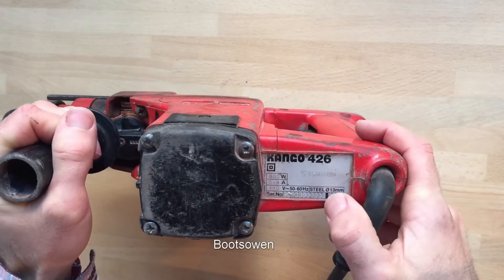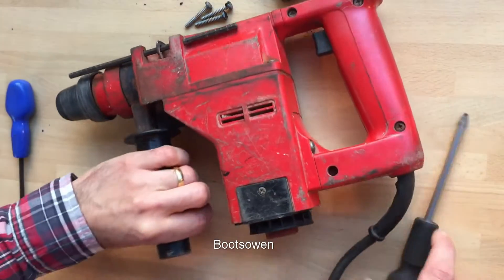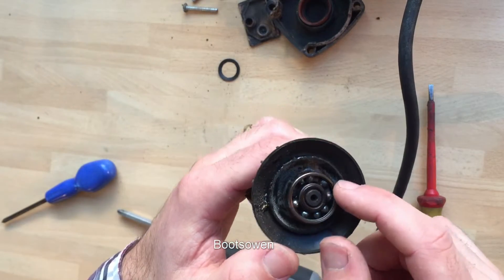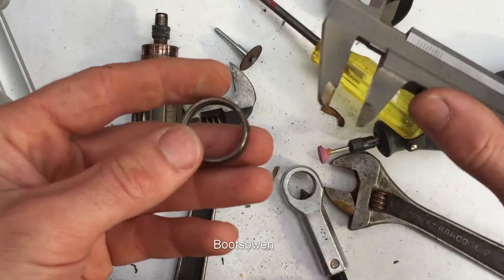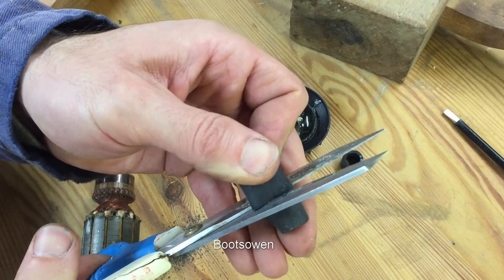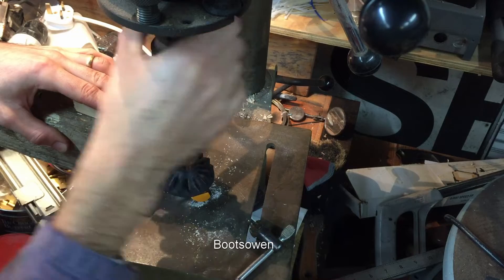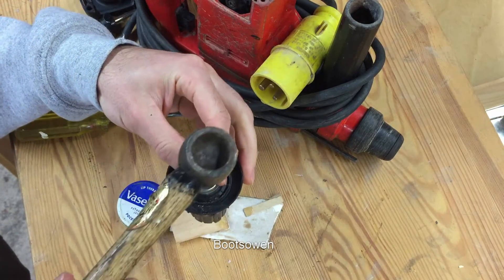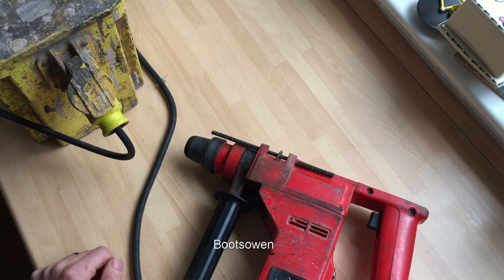Obsolete overheating Kango 426 hammer drill: new bearing and armature fan repair.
Its a 629zz bearing, when I ordered it the price, delivered, was £1.09 on eBay UK.
The fan rotor had become disconnected from its mounting so it wasn't cooling the armature, which in turn was overheating.  The drill was still working fine for small holes in masonry, but for bigger  jobs, like repeatedly drilling 4 inch cores it got a bit hot.  I don't think it was ever meant to do this kind of work but it takes it with ease.  The bearing was ok, but it was on the way out, and it needed to be removed anyway to reaffix the rotor.